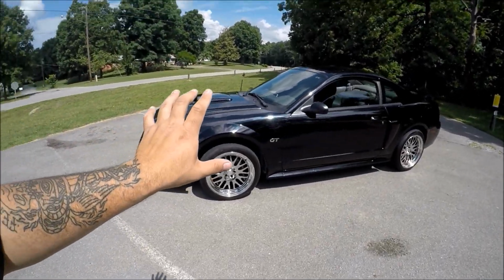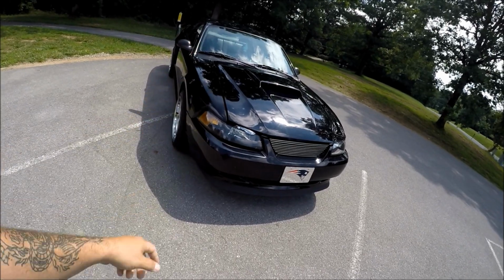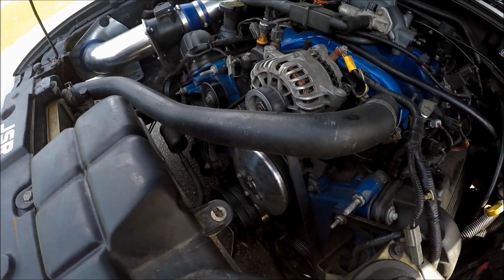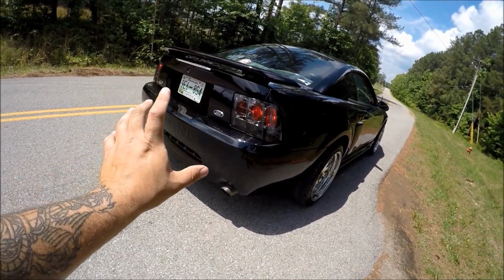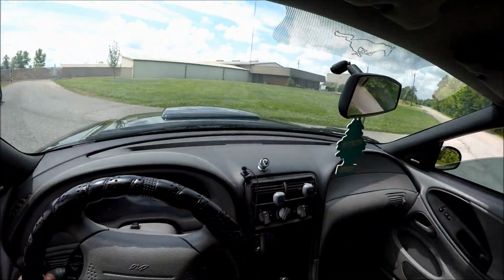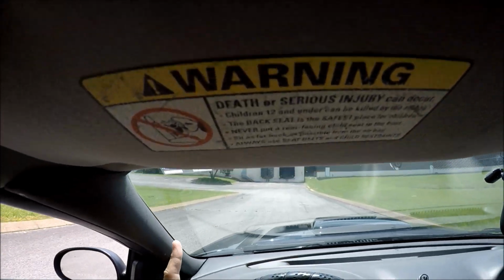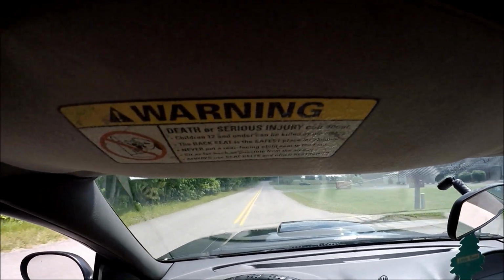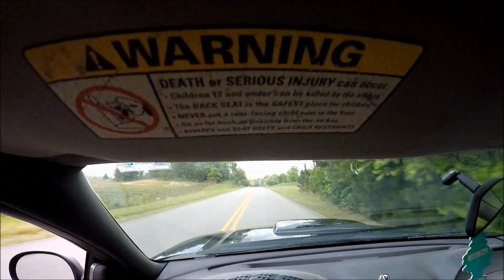SWEET BABY JESUS! 400HP On a N/A 2V Mustang GT !!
They said it couldnt be done but the mighty 4.6L 2V once again proves why it was one of fords best engines to modify and keep N/A!

the mod list is as follows
bored pistons 20 over
pi heads with stage 3 comp cams and behive springs
78mm bbk throttle intake
bbk CAI
polished SR underdrive pulleys
DNJ long tube headers
MAC off road xpipe
flowmaster 40s